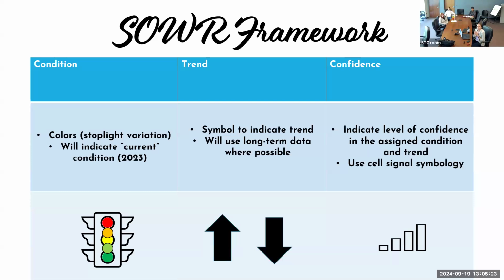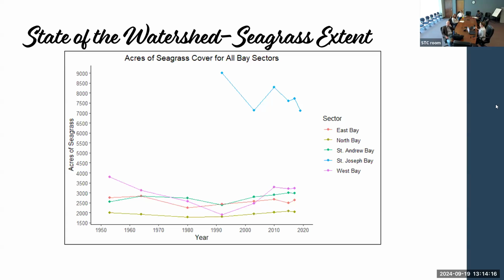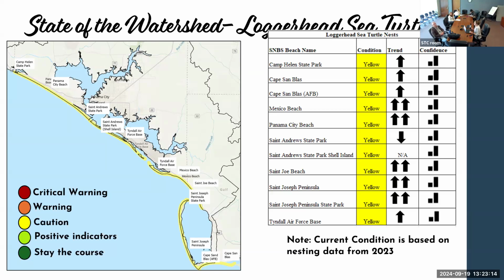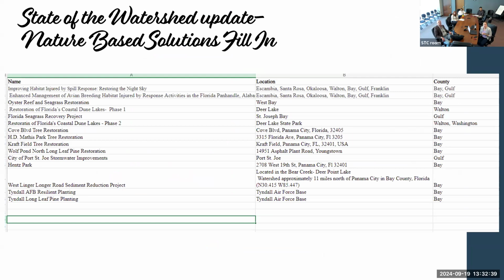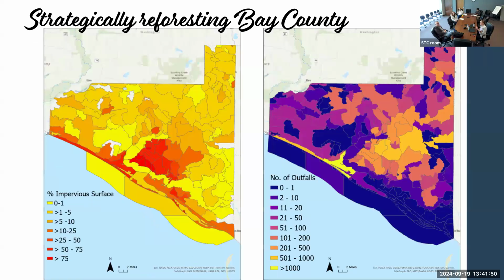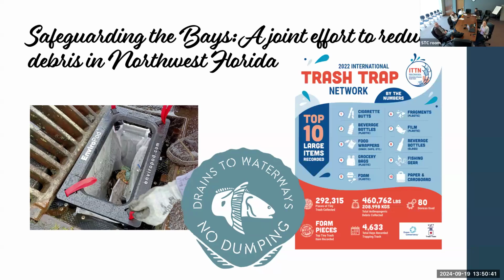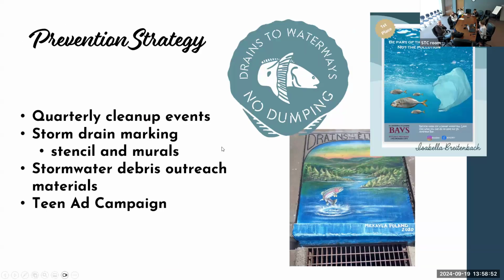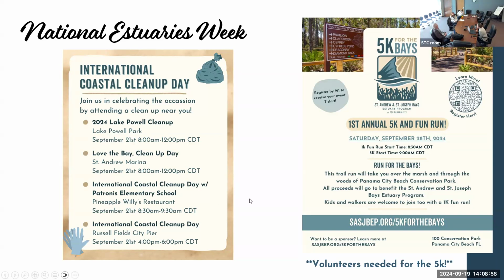Science and Technical Committee Meeting - 09.19.2024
September 19, 2024, Agenda:
Meeting Objectives: State of the watershed and program updates
Welcome
State of the Watershed Update
• Updated framework with some of the metrics and indicators for feedback
• NBS Projects Fill in
Other Grant updates
• Strategically Reforesting Bay County (FDACS)
• Safeguarding Bays: A Joint Effort to Reduce Debris with Municipalities
Program Updates
• VOGs
• Tides and Talks
• National Estuaries Week
Group announcements
Meeting adjourned